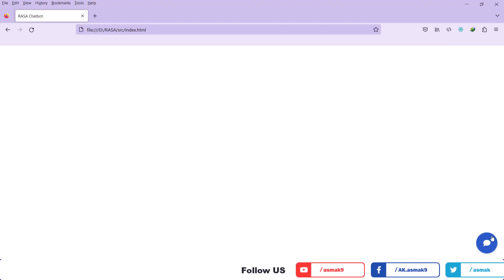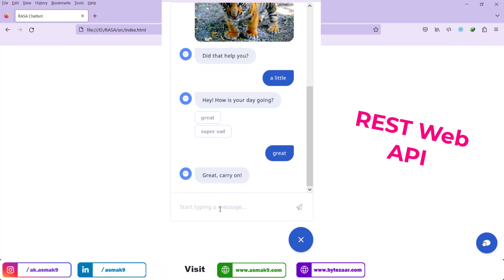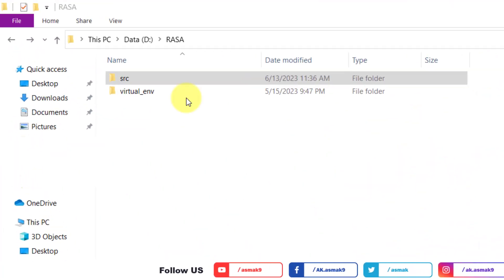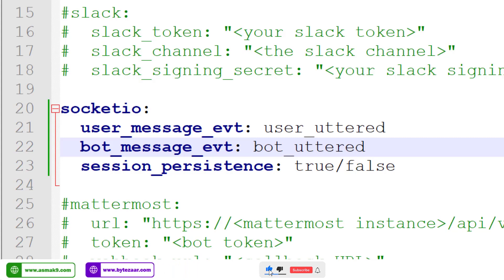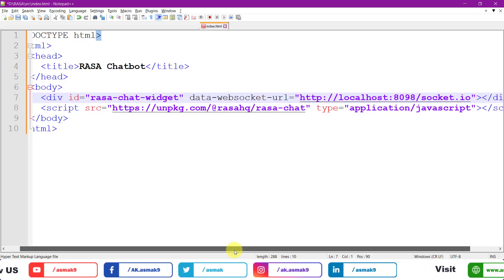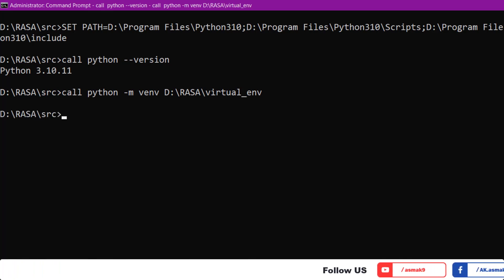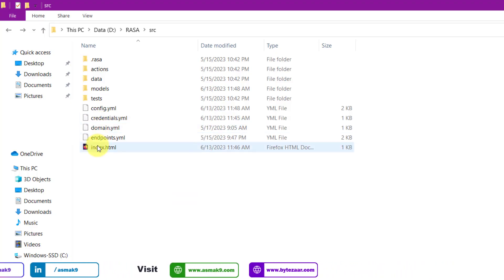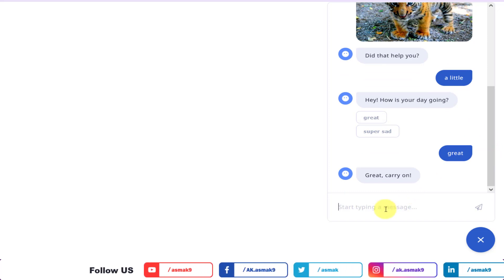RASA Chatbot Web Integration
Learn to integrate the Python-based Chatbot with a simple web page using RASA platform SOCKET.IO method web widget.

Video Timeline:
0:00 - Introduction
1:04 - Enable SOCKET.IO in RASA Platform
1:40 - Integrating RASA Chatbot with Web Page
2:09 - Running RASA Server for Chat Widget
3:10 - Interactive Chatbot in Action on Web Page
3:25 - End Note

About : Tech Doodling & Knowledge Sharing Gamer!!!.